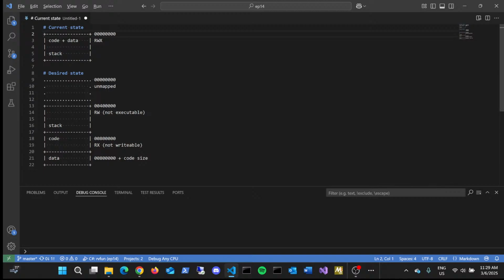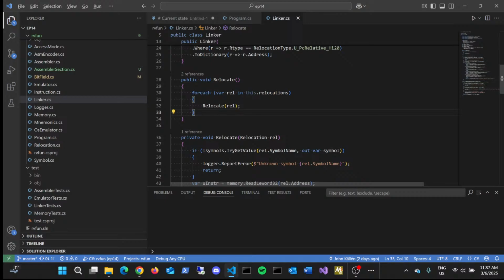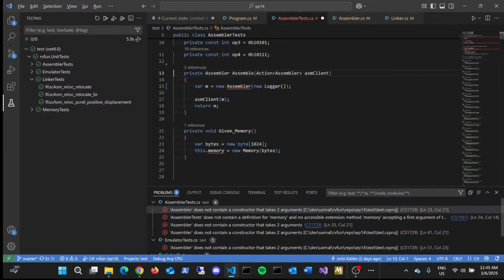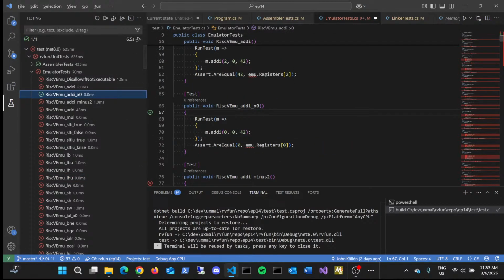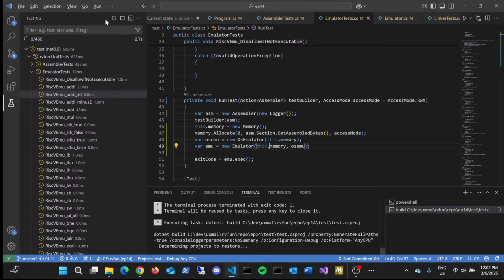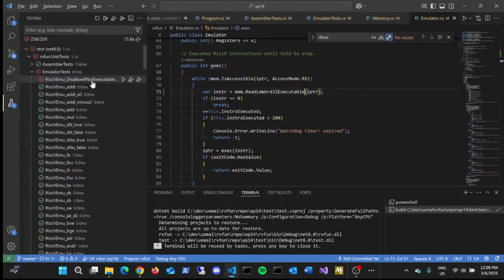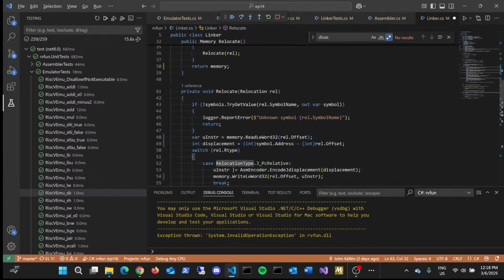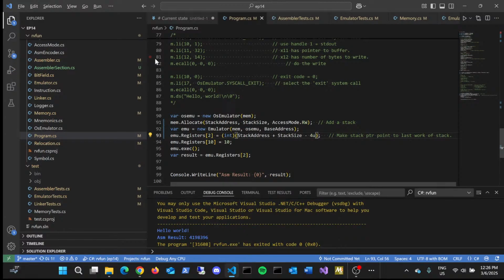14. Emulating Risc-V in C#. Refactoring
We refactor the assembler and linker to make it possible to have programs with multiple segments.